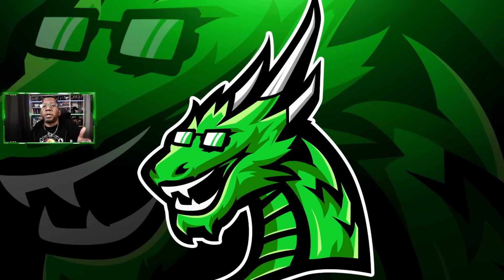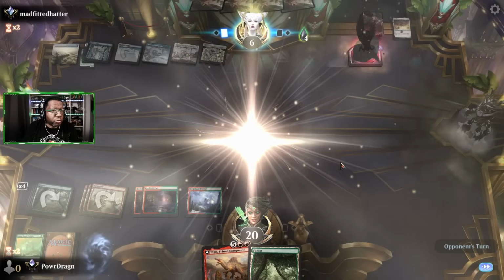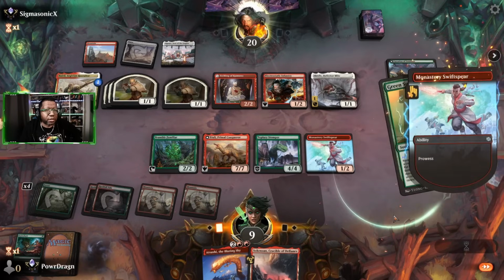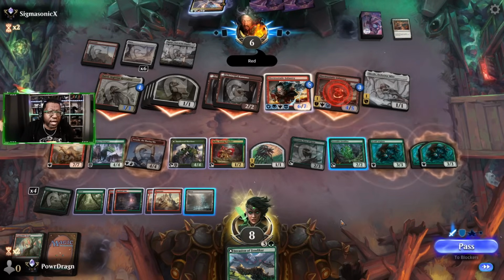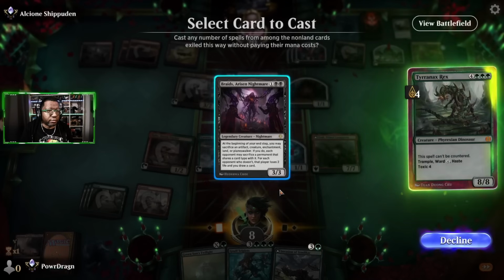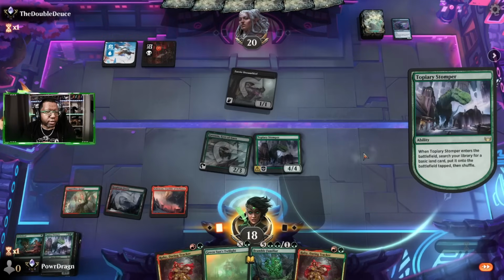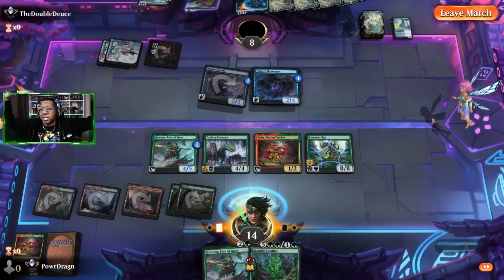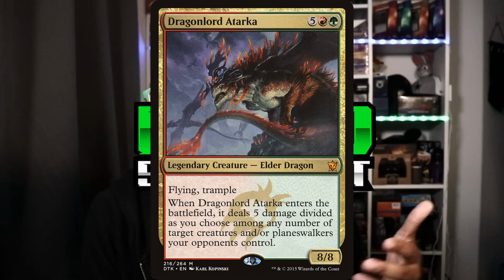🔴🟢 Gruul is Full of Big Rampy Monsters | MTG Arena Standard Deck List Wilds of Eldraine WOE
This Gruul deck makes ramp competitive in Standard. I melded my list with one from @mtgfilipa that led to wins on the MTG Arena ladder.

00:00 Gruul Ramp
00:25 Highlighted Cards
02:30 vs. Azorius Control
07:21 vs. Dimir Midrange
12:08 vs. Boros Tokens
23:28 vs. Mono Red Aggro
29:45 vs. Rakdos Sacrifice
36:40 vs. Dimir Faeries
43:50 vs. Simic Festival Ramp
47:16 Deck Update
48:24 Strategy & Tips
50:00 Card Spotlight